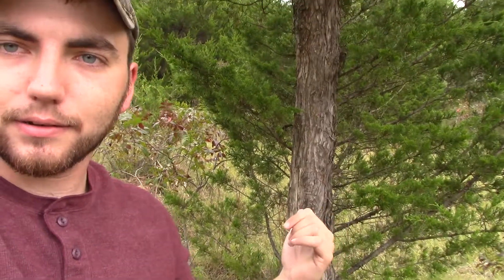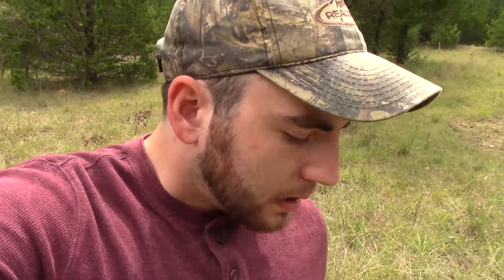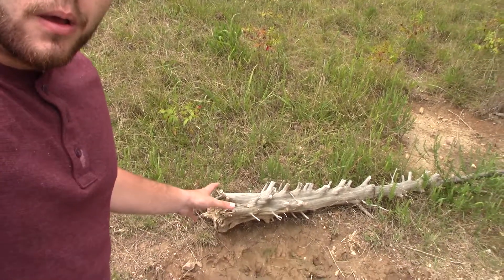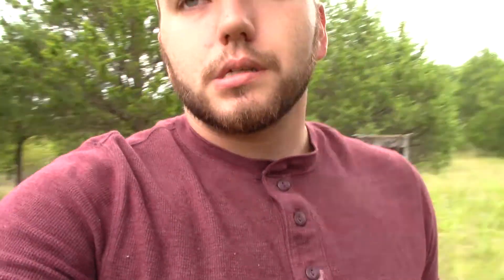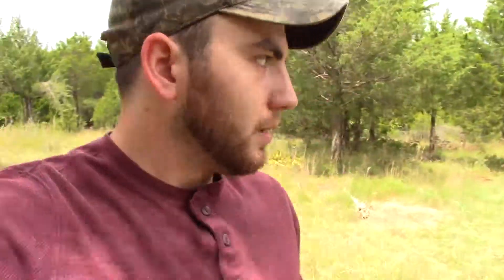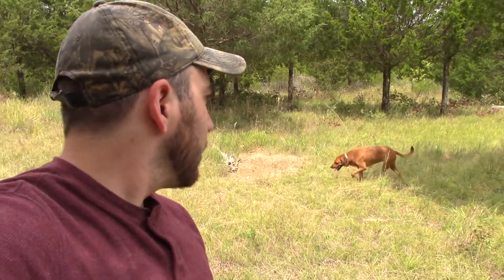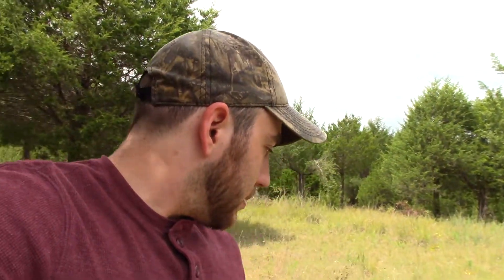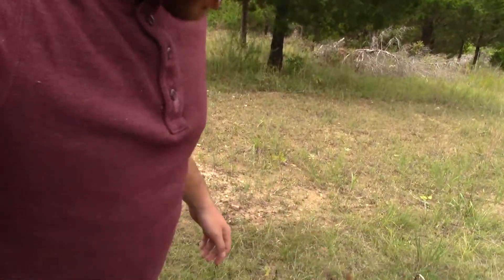Wildgame Innovations Deer Photos / Ranger Boat Delay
This video is a basic update on the Ranger bass boat build. Also I take you out to the field I will be hunting Whitetail Deer and show some Wildgame innovations trail camera photos.